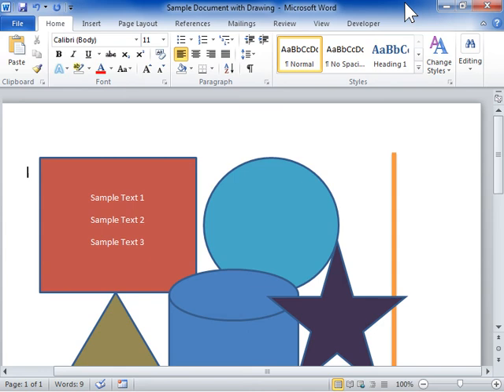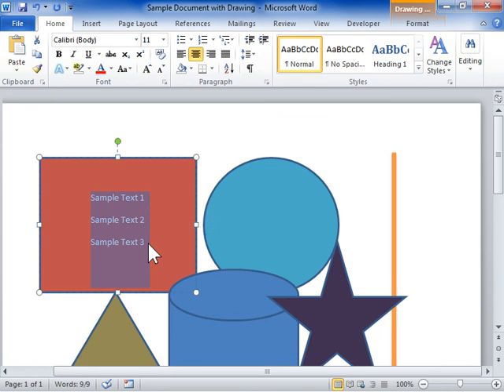Add a Bulleted or Numbered List to a Shape - Word 2010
How to Add a Bulleted or Numbered List to a Shape in Word 2010